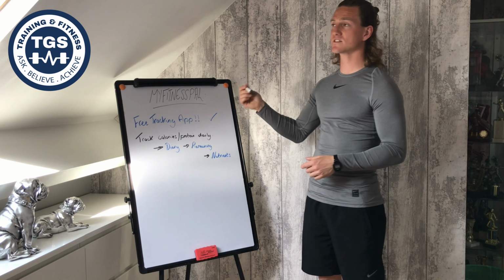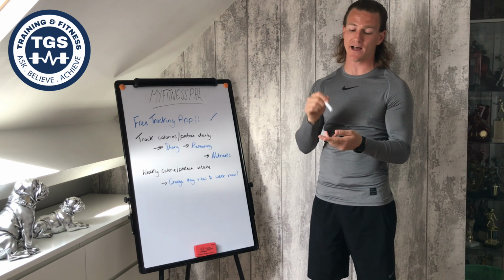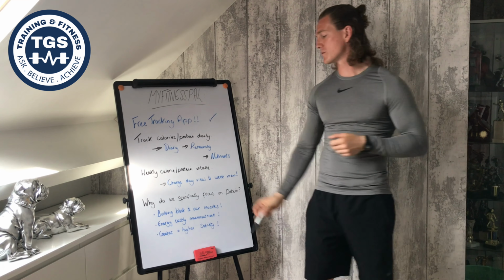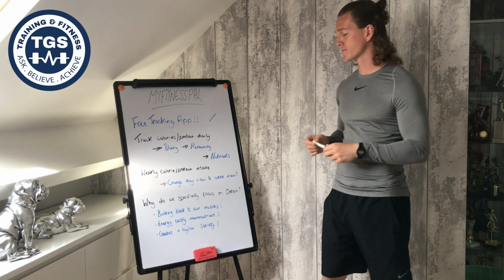MyFitnessPal - how to track your daily or weekly protein and why?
A short presentation on how to check your daily and weekly protein content, and the importance of knowing how much protein you have consumed in your diet.